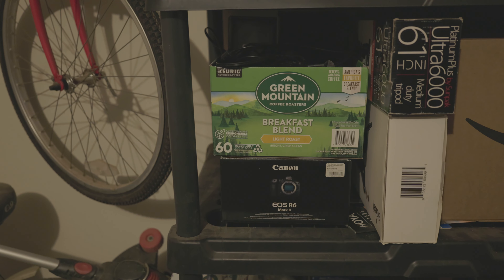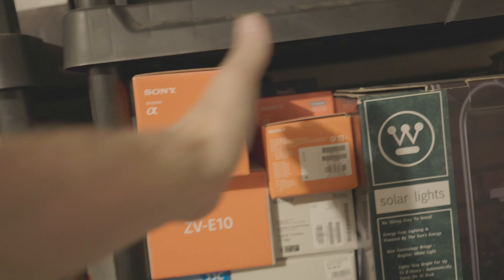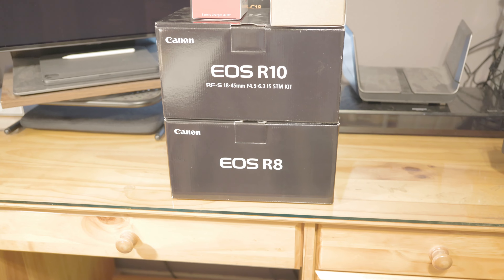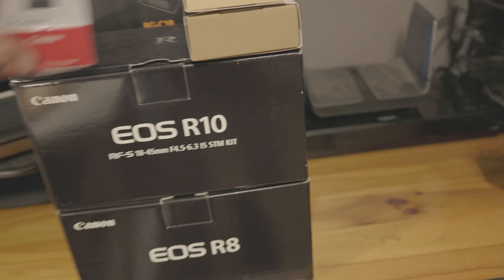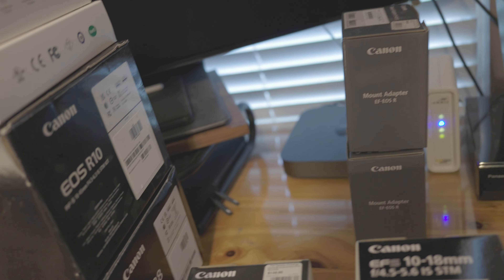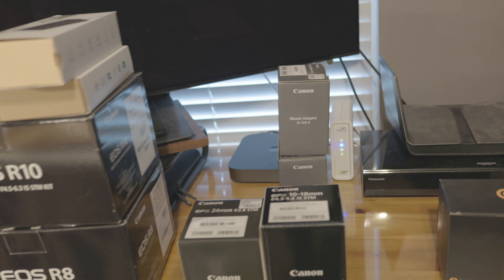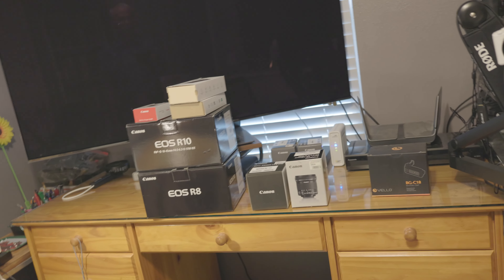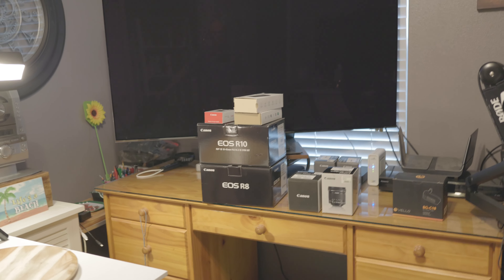Selling Canon Gear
I expect an offer around $2100 from MPB.  Gear cost me around $3650 not including Tax and Shipping costs for some of the items.  Stay Safe and Keep Smiling!  Cheers!